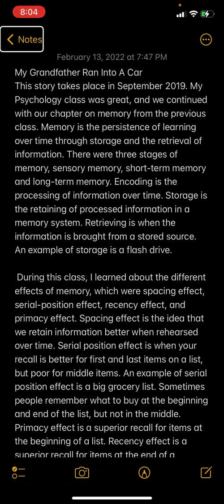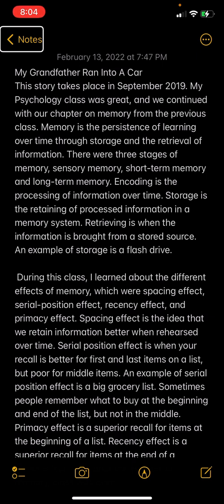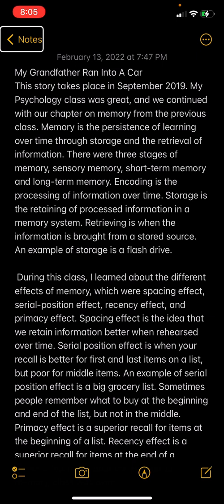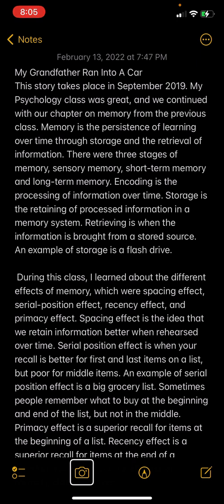My Grandfather Ran Into A Car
This story is about the time when my grandfather hit someone’s car at my school. It was a Wednesday, and I took a psycology class. My This week, we discussed a topic on memory from the previous class. Memory is the persistence of learning over time through storage and the retrieval of information. There were three stages of memory, sensory memory, short-term memory and long-term memory. Encoding is the processing of information over time. Storage is the retaining of processed information in a memory system. Retrieving is when the information is brought from a stored source. An example of storage is a flash drive.

 During this class, I learned about the different effects of memory, which were spacing effect, serial-position effect, recency effect, and primacy effect. Spacing effect is the idea that we retain information better when rehearsed over time. Serial position effect is when your recall is better for first and last items on a list, but poor for middle items. An example of serial position effect is a big grocery list. Sometimes people remember what to buy at the beginning and end of the list, but not in the middle. Primacy effect is a superior recall for items at the beginning of a list. Recency effect is a superior recall for items at the end of a list.After learning about the effectss of memory, class was over.

After class, my grandfather came to pick me up from my school. As he was trying to find a place to park his truck, he hit someone else’s car. As a result, his truck got scratched, and he had to tell the police what happened. After talking to the police about the accident, he went to get his truck fixed, and went home.